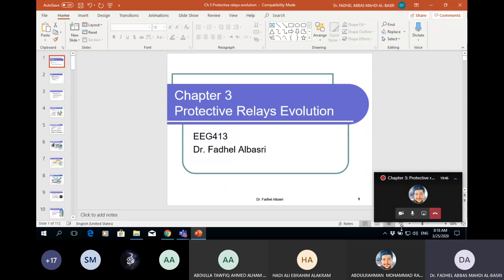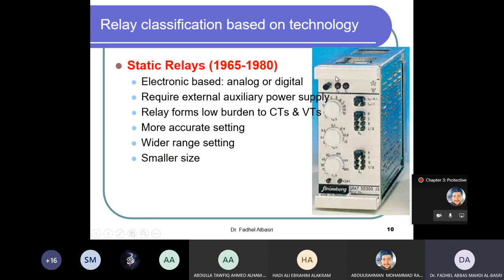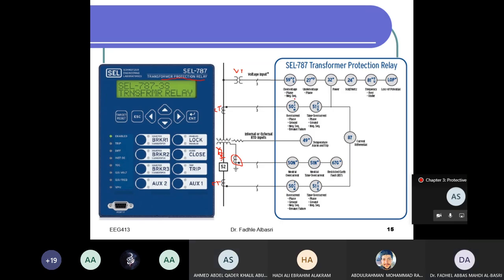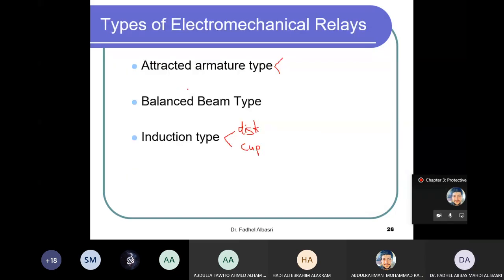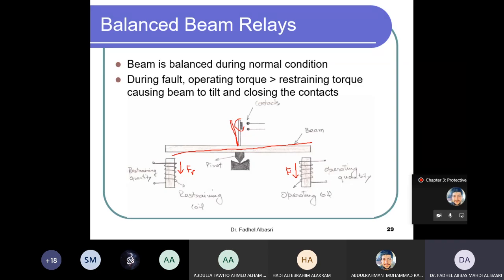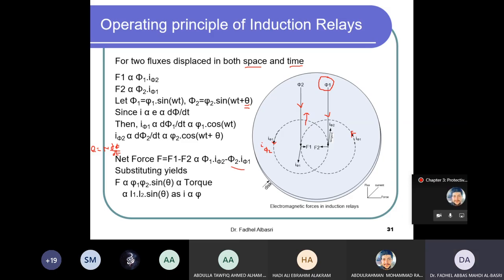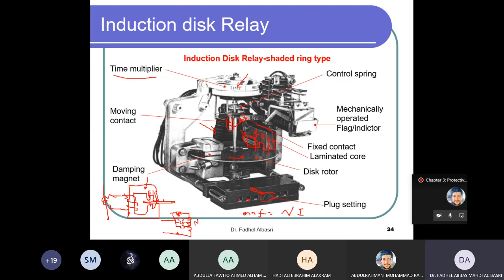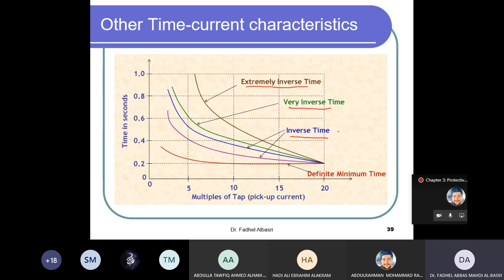EENG413 Chapter 3 part 2